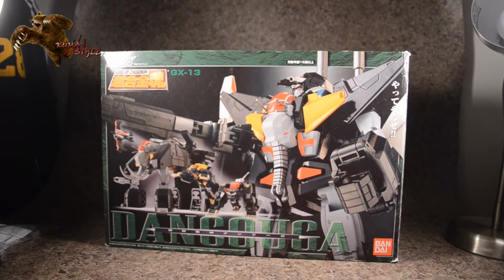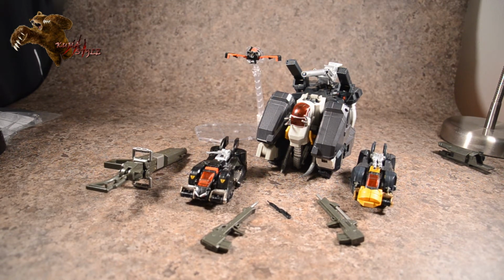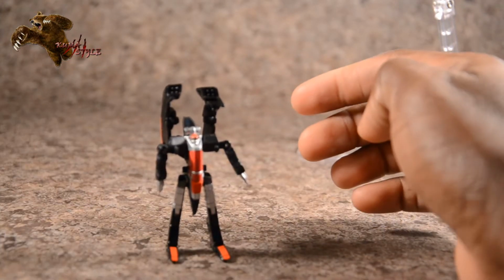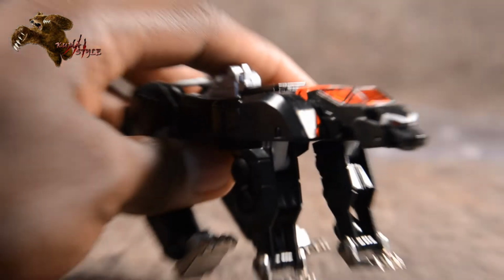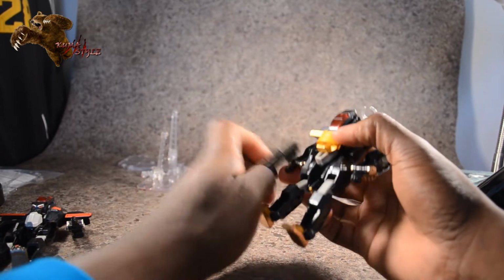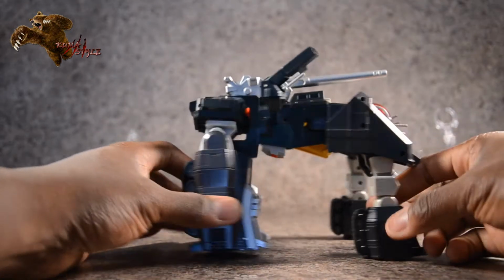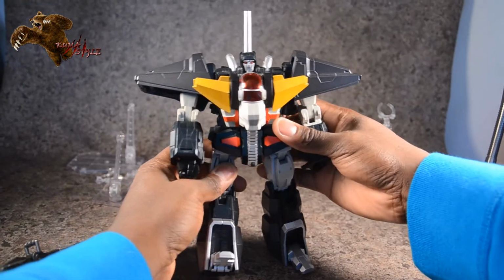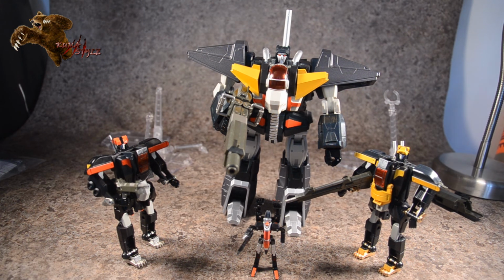Toy Review: Bandai Soul of Chogokin GX-13 Dancouga - Part 1 (Individual Robots)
Out Of The Box: Beginning

Eagle Fighter: 3:48

Land Couger and Liger:

Big Mammoth: 8:09

Individual Robot Thoughts: 24:45

Pictorial for this figure: